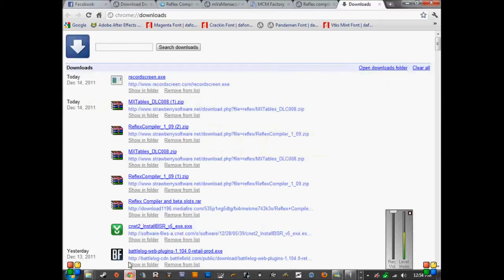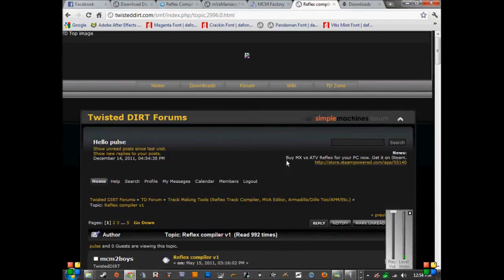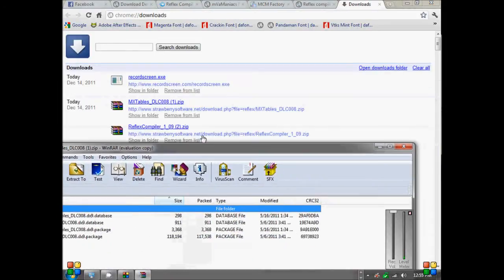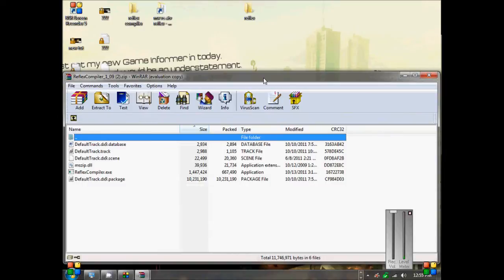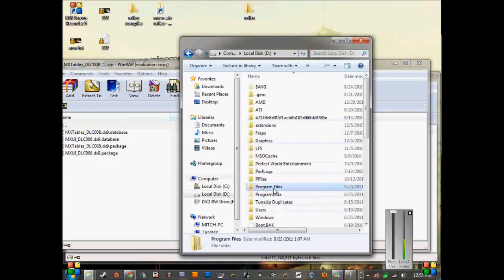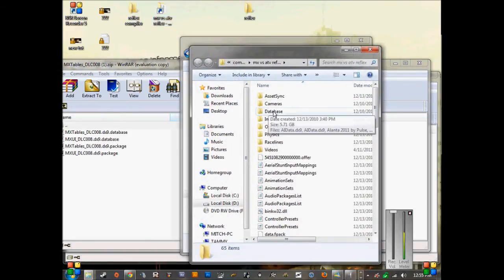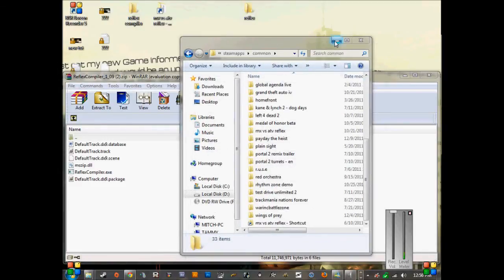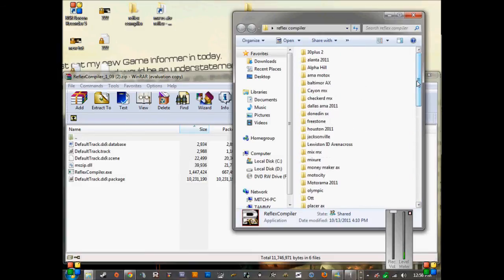How to import reflex tools (NEW)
(STILL RECOMMEND GOING TO TWISTED DIRT!)
compiler 1.09 from twisteddirt